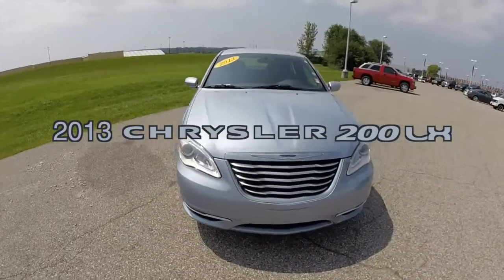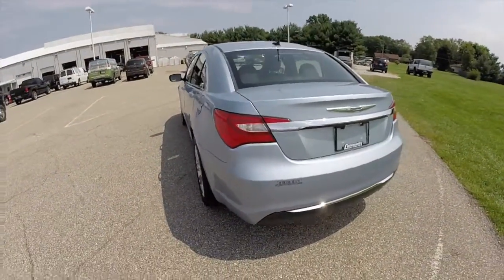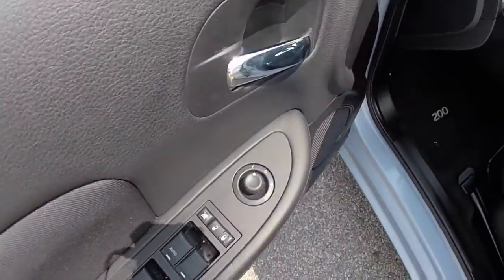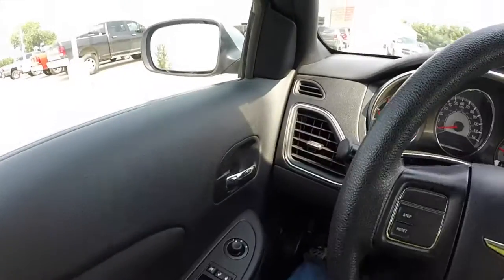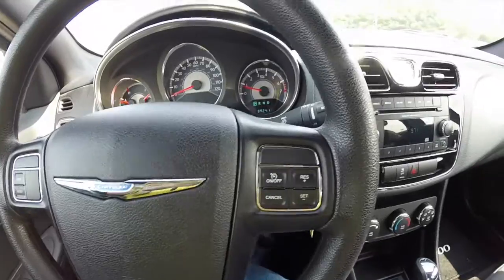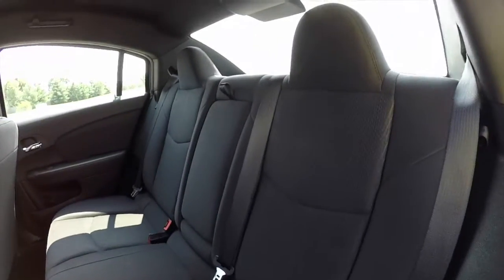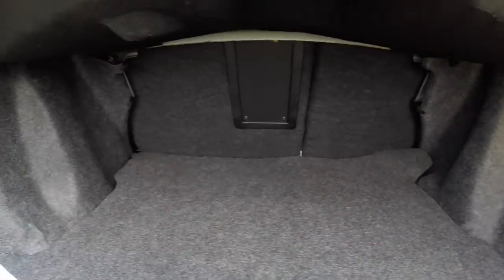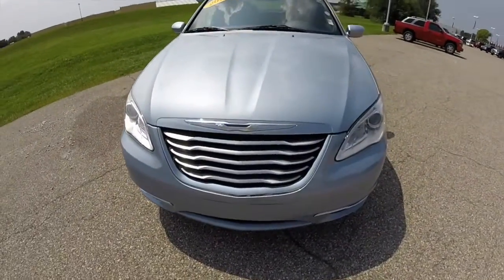2013 Chrysler 200 LX|P9936